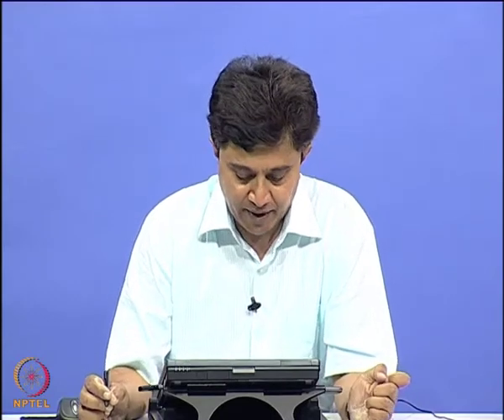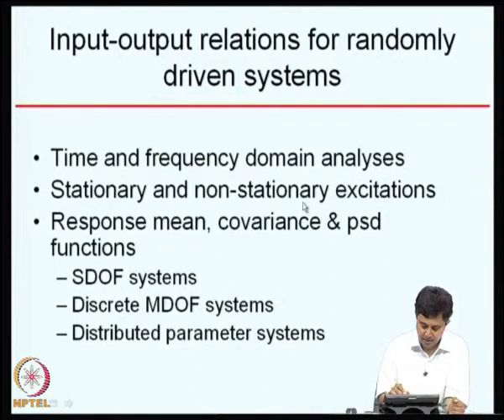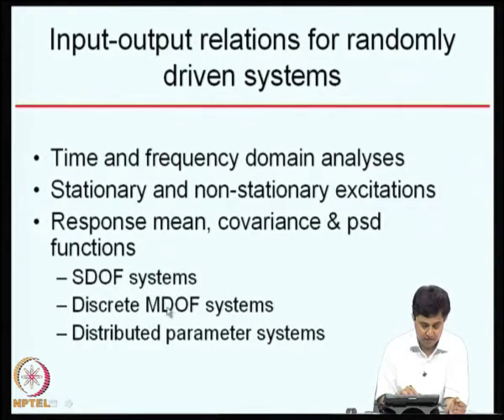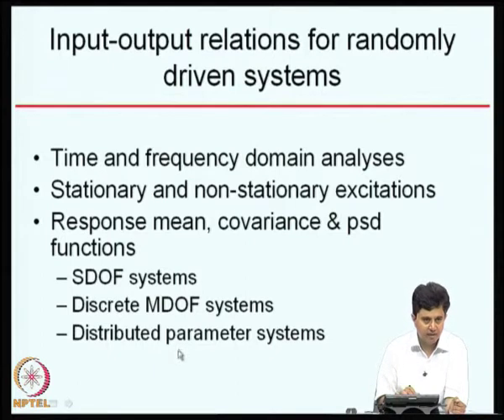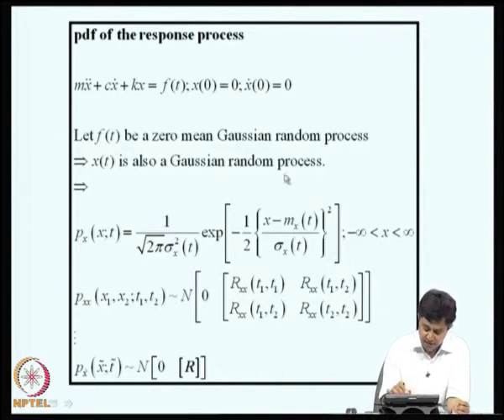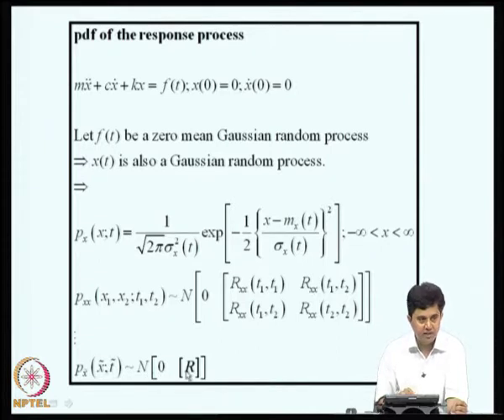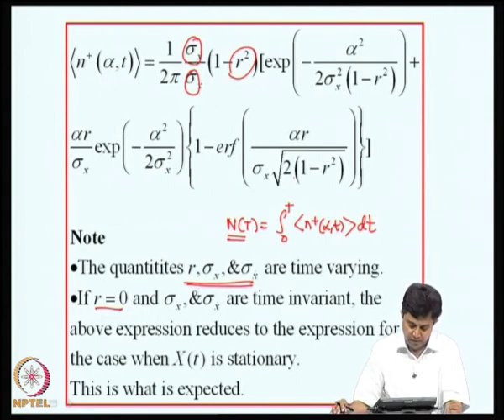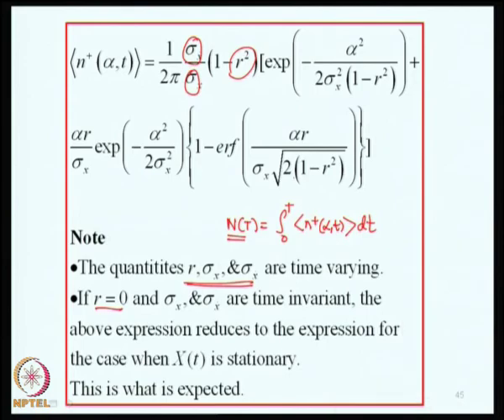Mod-05 Lec-17 Failure of randomly vibrating systems-1